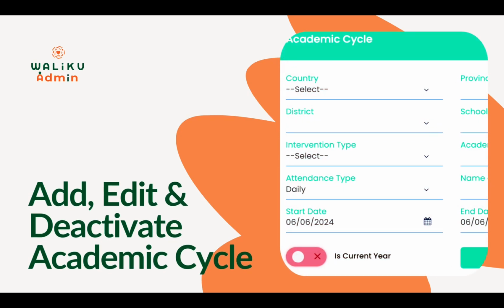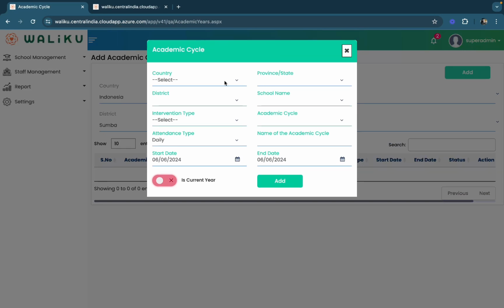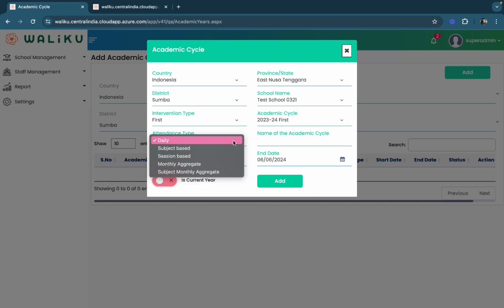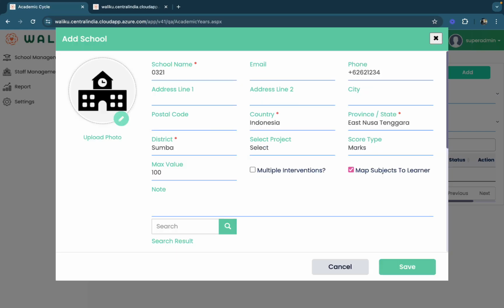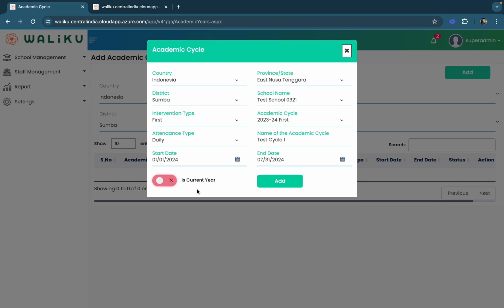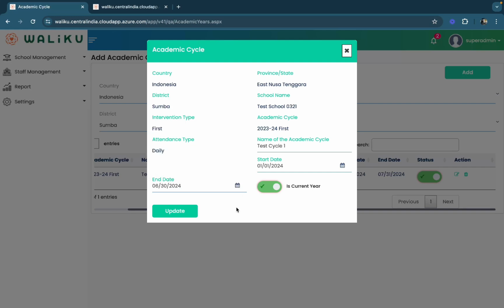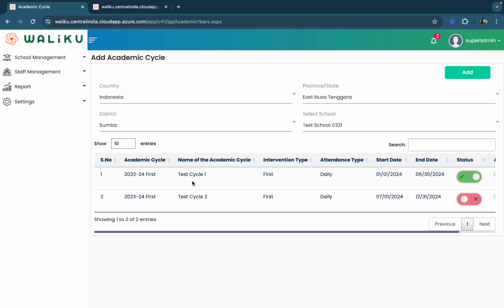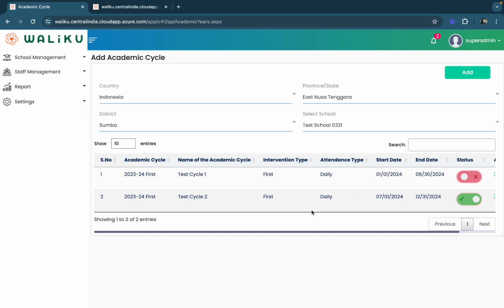Add, Edit & Deactivate Academic Cycle